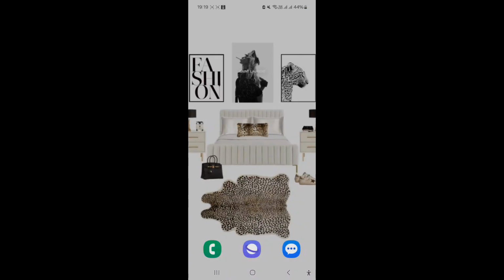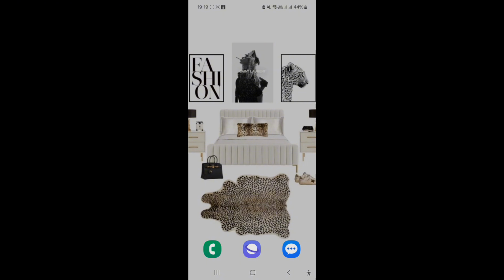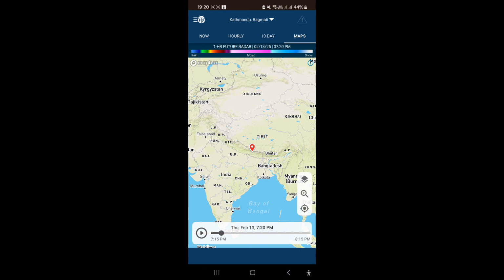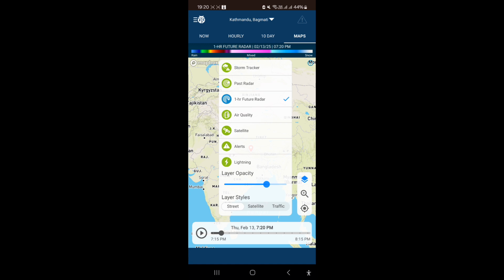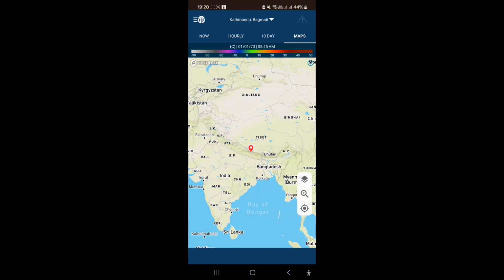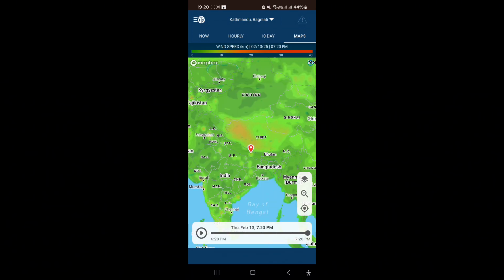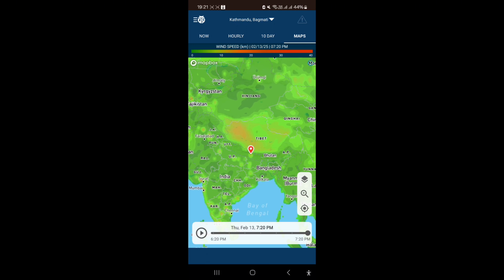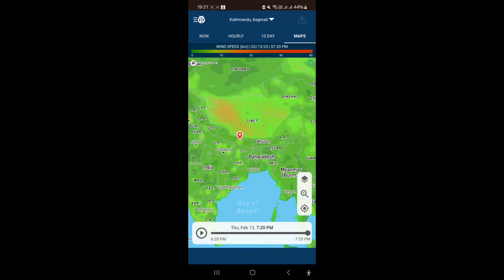Learn How to Use the WeatherBug Map Layers for Detailed Forecasts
"Learn how to use WeatherBug's map layers for detailed forecasts! Discover real-time radar, temperature, wind, and more to stay ahead of the weather. Watch now!"